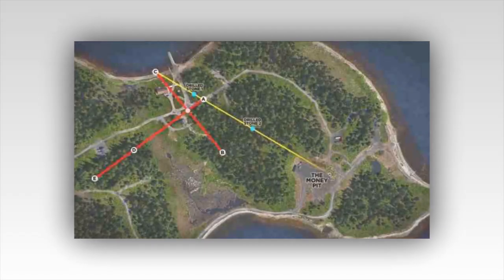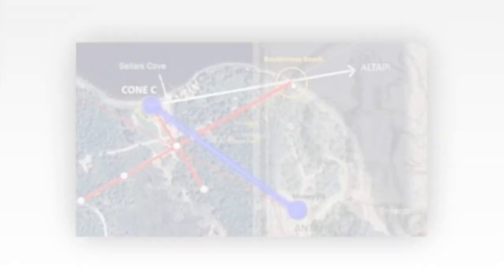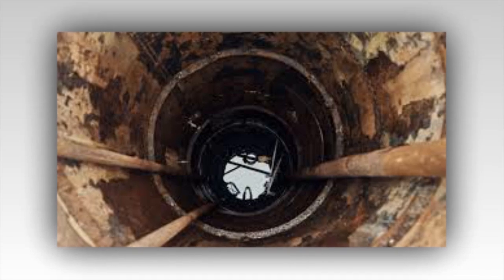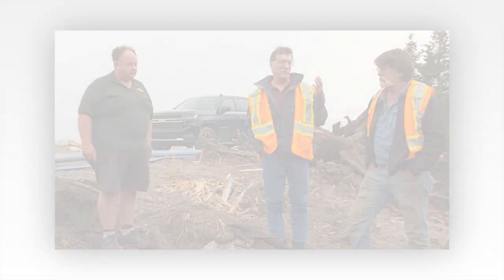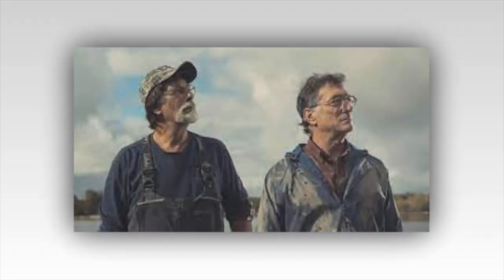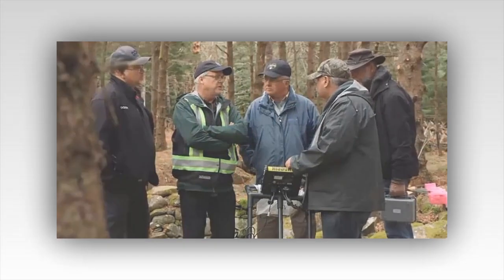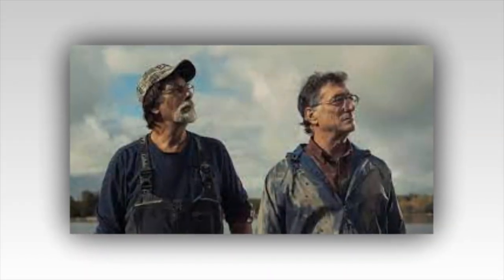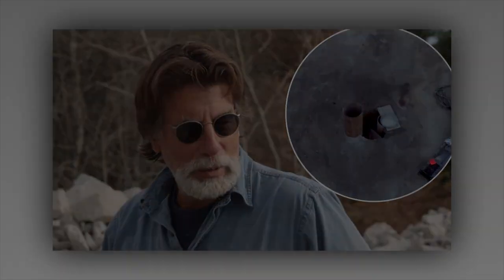New Today's Very Sad😭News !! Uncovering the Money Pit: The team's quest on The Curse of Oak Island.